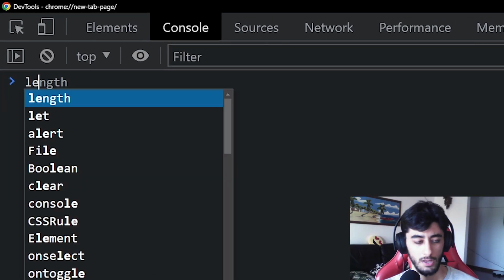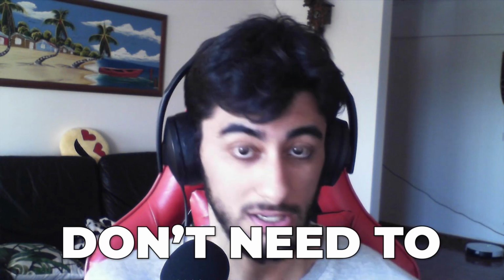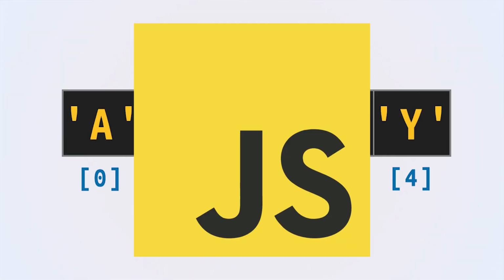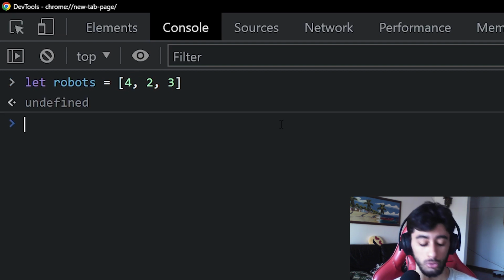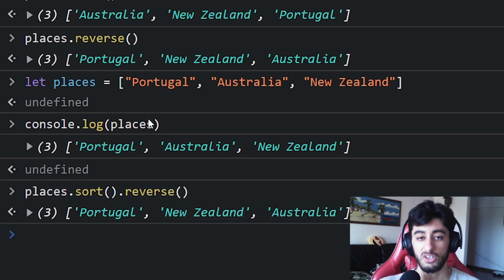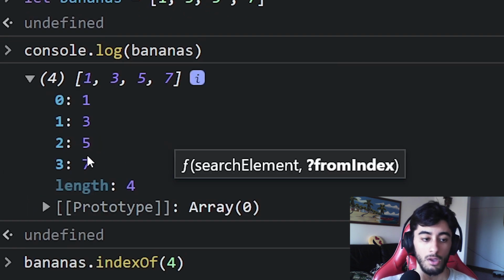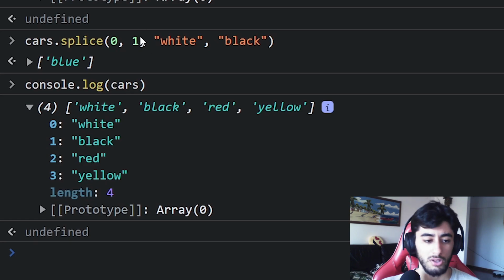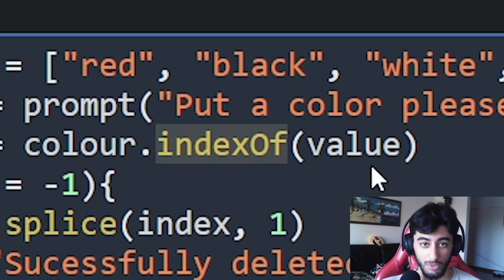JavaScript Arrays for Dummies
"JavaScript Arrays for Dummies" is a comprehensive and easy-to-follow tutorial video designed for beginners who want to understand the basics of arrays in JavaScript. Whether you're new to programming or just new to the language, this video will guide you through the key concepts of arrays and their various uses.

You'll learn about the different types of arrays in JavaScript, including indexed arrays and associative arrays, and how to create, manipulate, and access their elements. You'll also be introduced to a range of array methods such as push, pop, sort, reverse, splice, and more.

In addition, you'll discover creative ways of using the length of an array and changing and accessing its elements separately or together. With clear explanations, hands-on examples, and visual aids, this video is the perfect resource for anyone looking to master arrays in JavaScript. So grab your keyboard and get ready to learn about arrays like a pro!

Timestamps:
0:00 Why Array in JavaScript
0:18 What You Will Learn
0:58 What's An Array
2:44 Create Array
4:51 Access Array's Items
6:20 Create and Remove Item From An Array
10:22 Loop Through Arrays
12:46 Sort and Reverse Arrays
16:23 Extra Tips
18:40 Splice Method
23:48 Conclusion